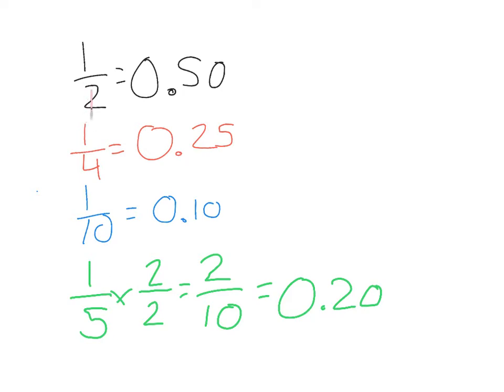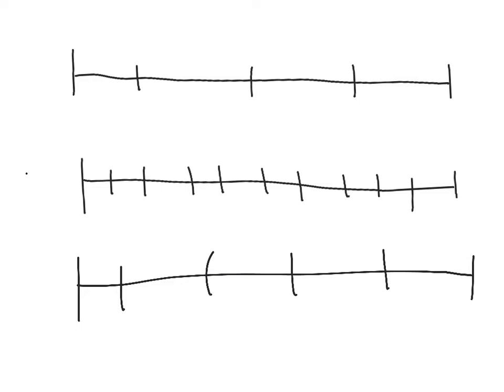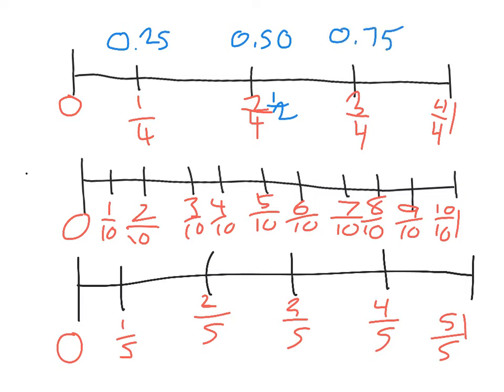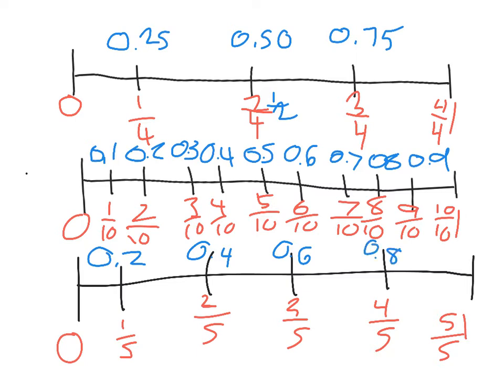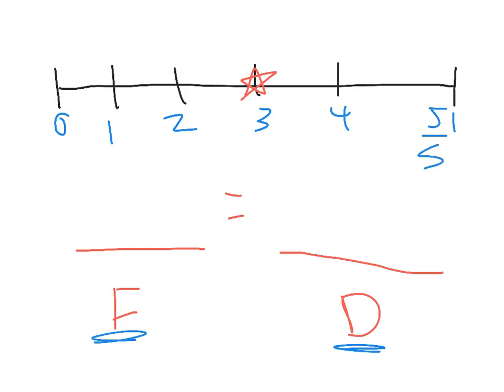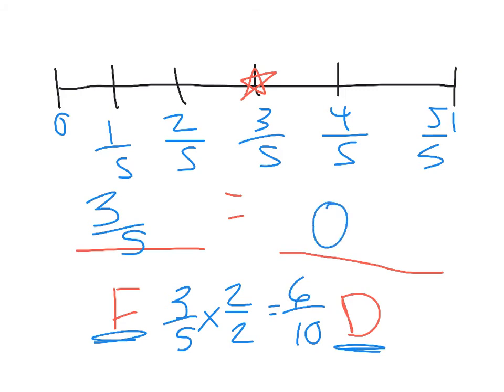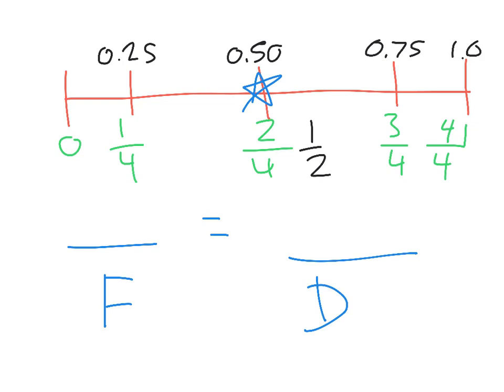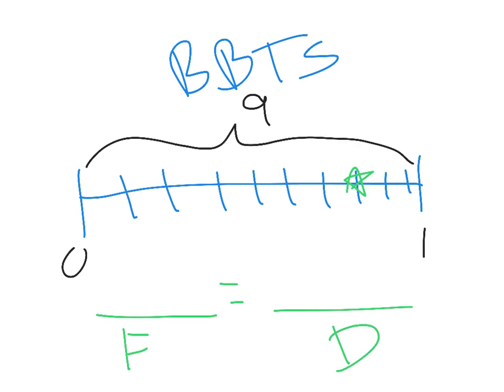4.3d Fractions and Decimals on Number Lines